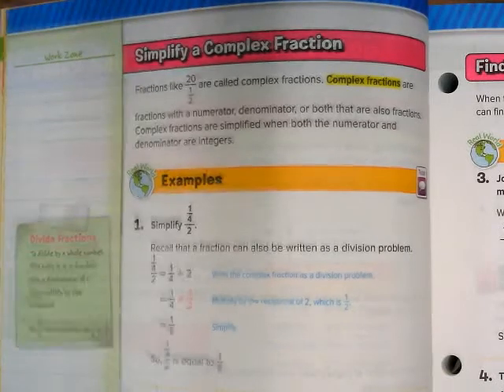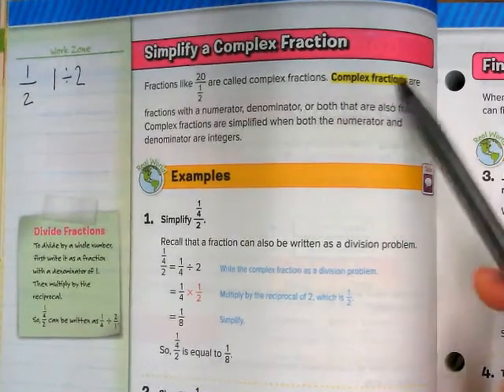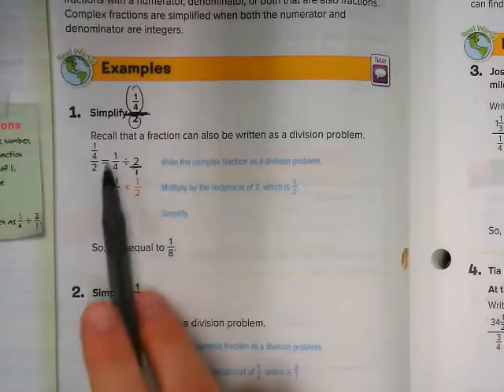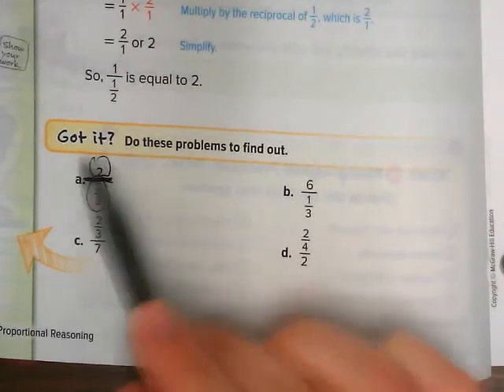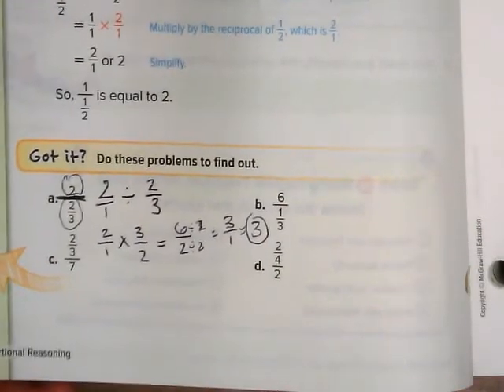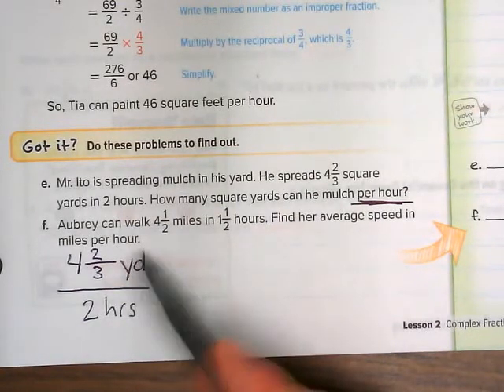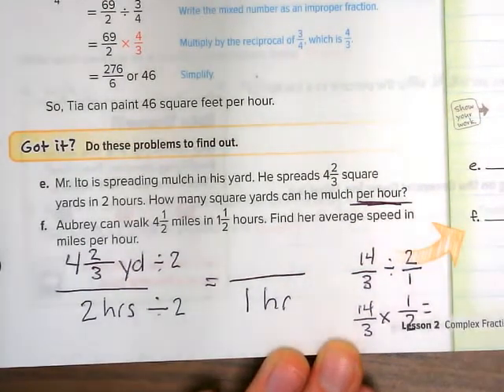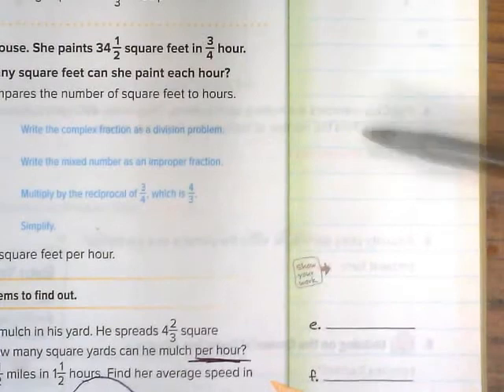Complex Fractions and Unit Rates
What is a complex fraction? How can we simplify it? How can we solve unit rates that have fractions in it?